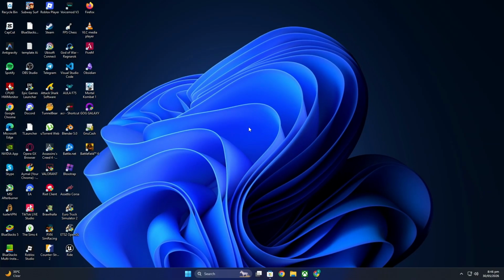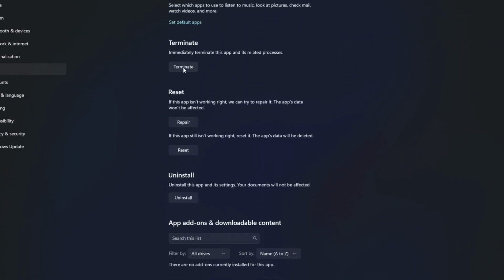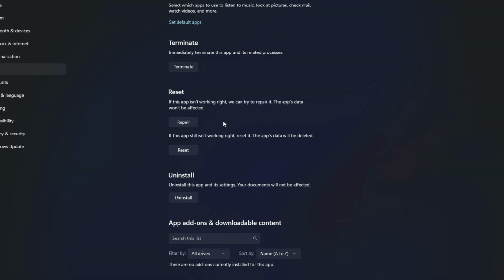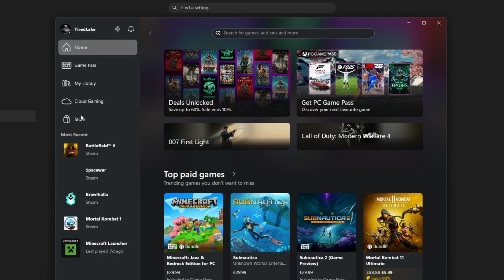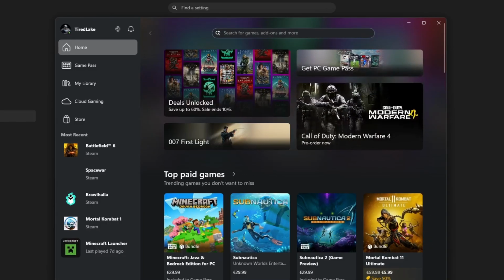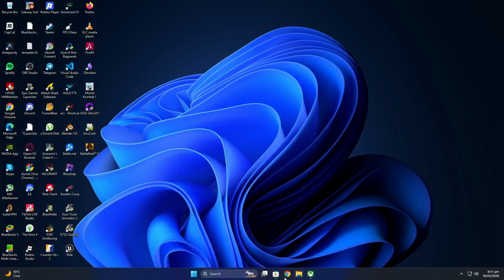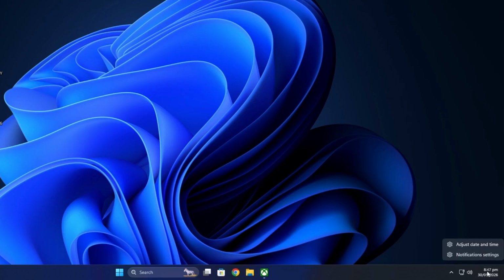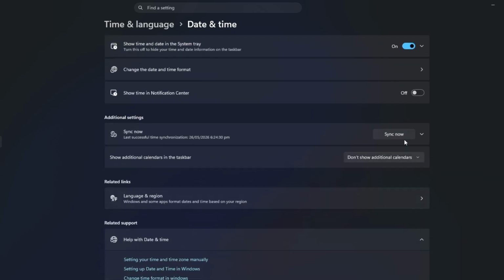Xbox App "Something Went Wrong"? Resolve Windows Login Errors Full Guide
Encountering the dreaded "Something went wrong" error in your Xbox App on Windows? This persistent issue often halts logins, library access, and game downloads, leaving you unable to play your favorite titles. In this video, we diagnose the core reasons behind this error, ranging from corrupted application cache and authentication conflicts to outdated Windows services. We walk you through precise methods to repair your installation, re-authenticate your Microsoft account, and reset the app components to restore full functionality. Don't let a generic error stop your session—follow our proven troubleshooting techniques to fix your Xbox App experience. Full Guide.

🔐 Secure Your Online Activity with NordVPN:

30-day money-back guarantee
Starting at just €3.09/month (instead of €11.59)!